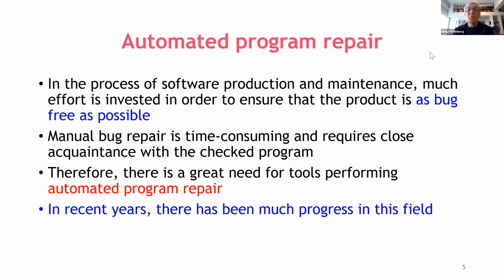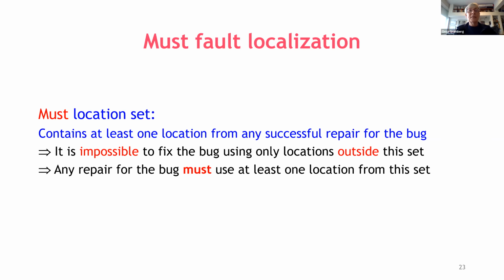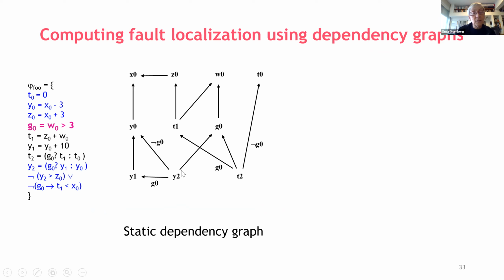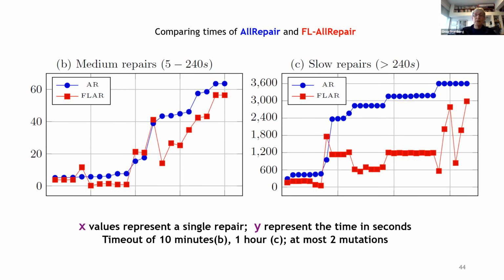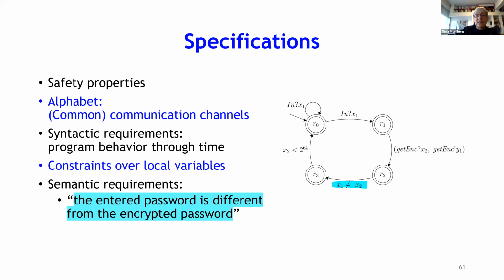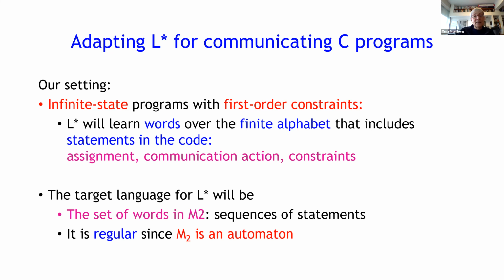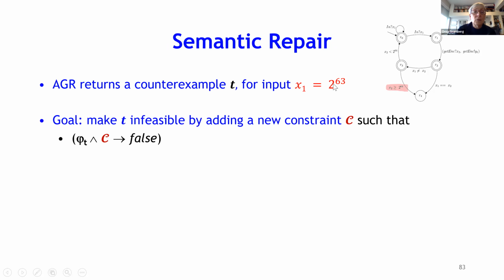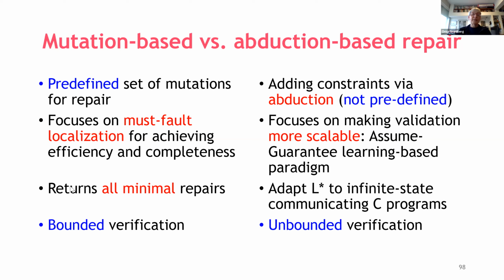keynote 1 SBMF: Automated Program Repair Using Formal Verification Techniques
by Orna Grumberg